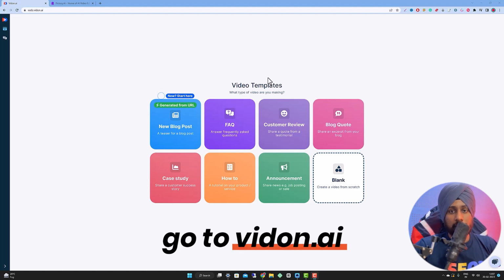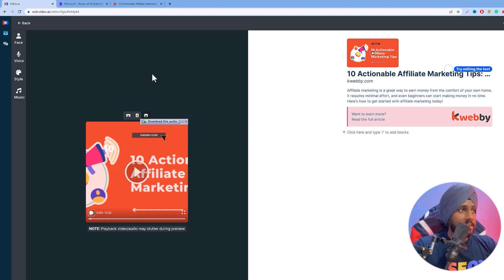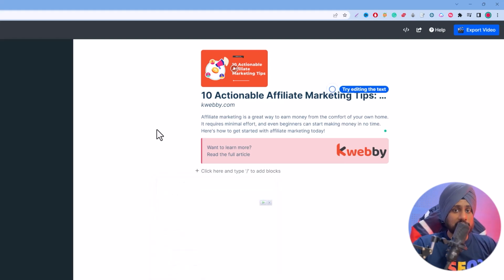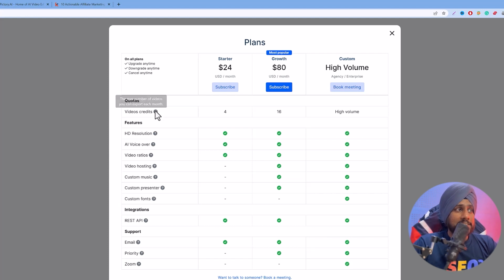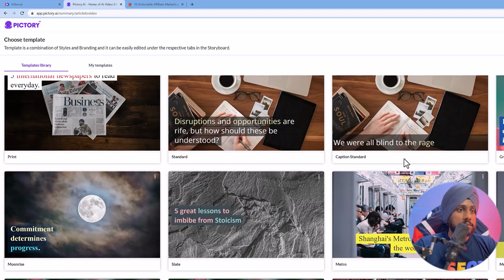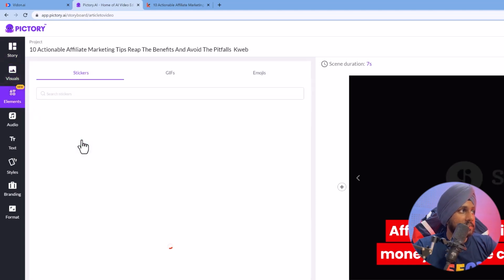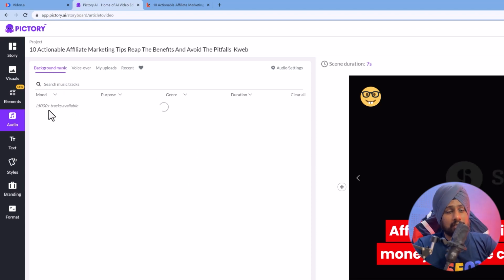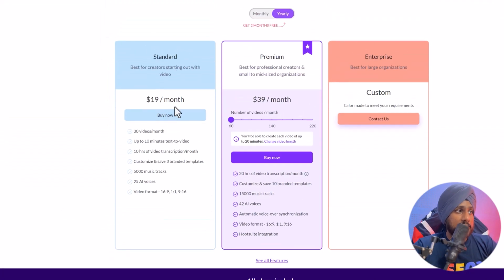How to Convert Blog Posts (or Articles) to Videos in 1 Click | Article to Video Online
In this video, we will learn how to convert blog posts or articles to video using 2 AI tools, i.e. Vidon.ai and Pictory.ai. We will also explore some of the features and benefits of each tool, as well as how to use them to make the most out of our content. Finally, we will look at examples of videos created with these tools to better understand what they can do for us. This is a great way to grow your audience and monetize your content in new and exciting ways. So let's get started!

First, let's talk about Vidon.ai. This AI tool helps you quickly create videos from your blog posts/articles. You paste the text of your post into their editor, and it automatically generates a video for you. You can then customize the look and feel of the video, add
background music and optimize it for YouTube. Benefits include saving time and money spent on scripting, recording voice-overs and creating videos from scratch.

Next, Pictory.ai is another AI tool which enables you to create visually appealing videos with minimal effort. All you need to do is upload your text and images and the AI will automatically generate videos in a matter of minutes. This tool is great for creating videos quickly with minimal effort and resources.

Finally, Revinity is a powerful video editing tool that enables you to create amazing videos from start to finish. It allows you to edit clips, add filters, text, music and more all within one platform. It also offers a wide range of templates, stock footage and other features to make your videos stand out. With Revinity, you can easily create stunning videos in no time.

All these tools are great for creating amazing videos with minimal effort and resources. Whether it’s creating short clips or full-length movies, these AI-powered tools make it easier than ever to create content that looks professional. With these powerful tools, you can bring your creative vision to life in no time.

So why wait? Get started today and start creating amazing videos with the help of AI-powered video creation tools!  With Revinity, you'll be able to break into the world of content creation and make a lasting impact. Explore all the features this platform has to offer and get ready to be inspired!  So what are you waiting for? Start creating your own amazing videos today with Revinity.

Let's make something unique together!

Timeline
00:00 Introduction
00:49 Blog Post to Video Using Vidon.ai
08:18 Blog Post to Video Using Pictory.ai
15:46 Conclusion